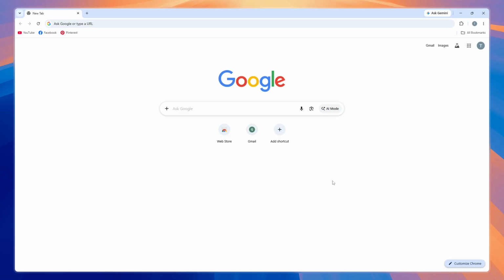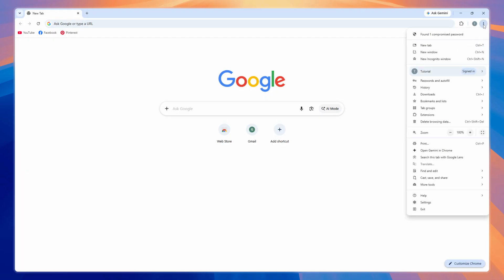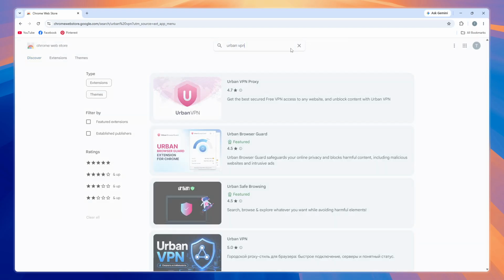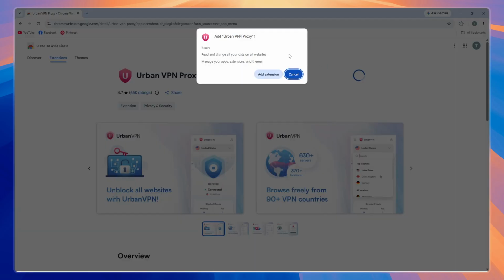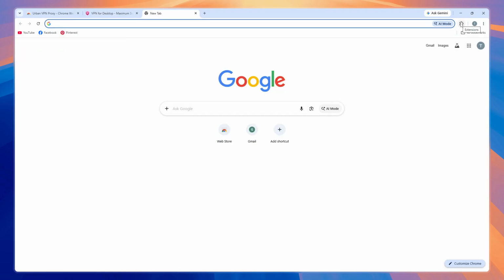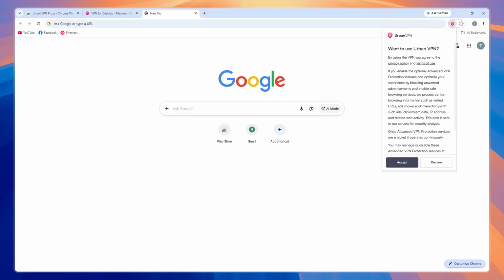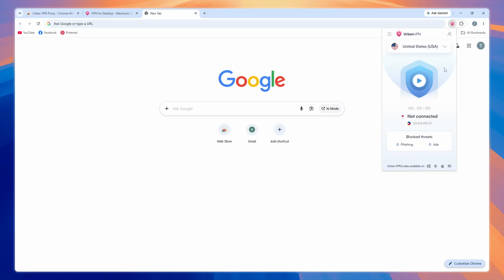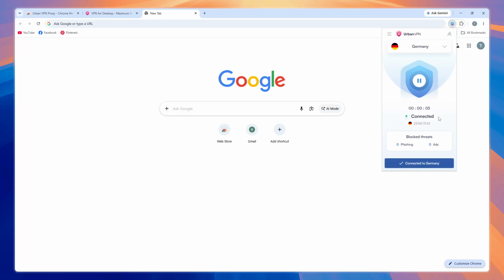How To Use UrbanVPN In Chrome Browser | Tutorial 2026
By the end of this video, you’ll know how to use UrbanVPN Chrome browser, UrbanVPN Chrome extension tutorial, install UrbanVPN in Chrome browser, set up UrbanVPN for Google Chrome, enable UrbanVPN VPN on Chrome, connect UrbanVPN to Chrome browser, add UrbanVPN free VPN to Chrome, guide using UrbanVPN Chrome extension, launch UrbanVPN in Chrome browser, UrbanVPN Chrome browser setup guide, how to activate UrbanVPN for Chrome, getting started with UrbanVPN Chrome